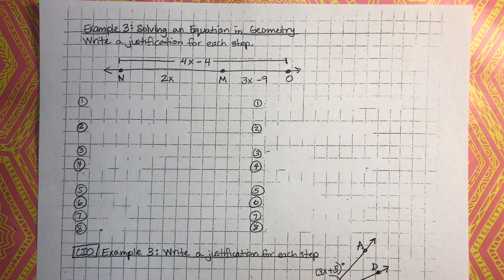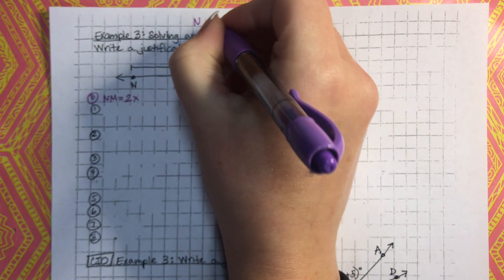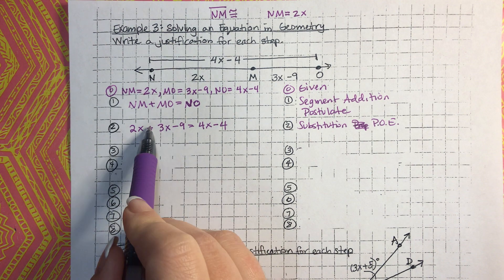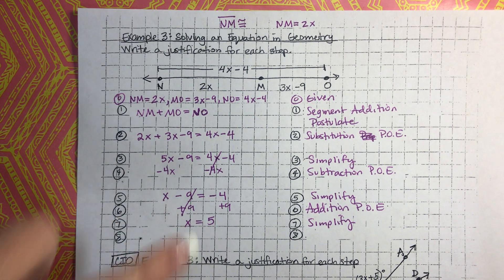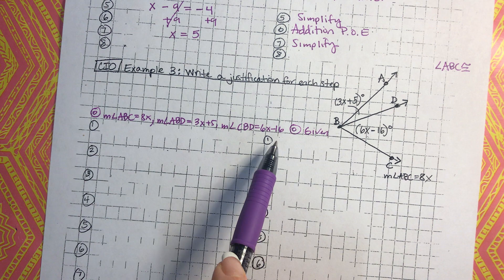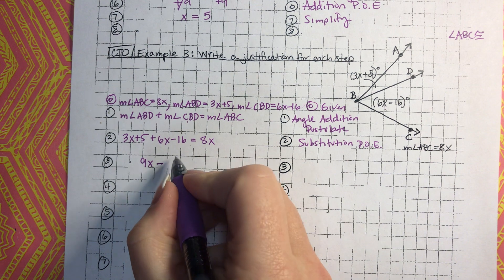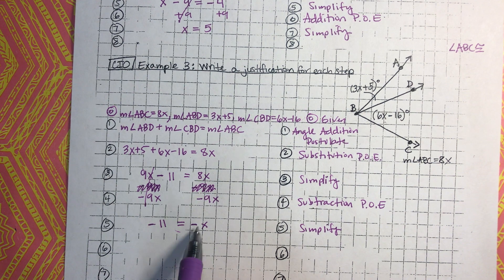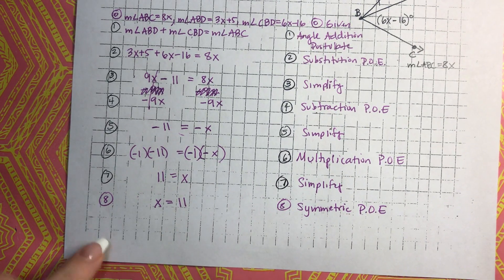Chapter 2.5 Solving an Equation in Geometry Ex. 3